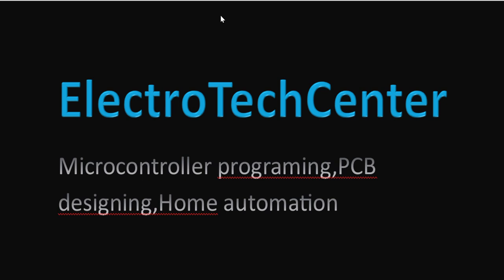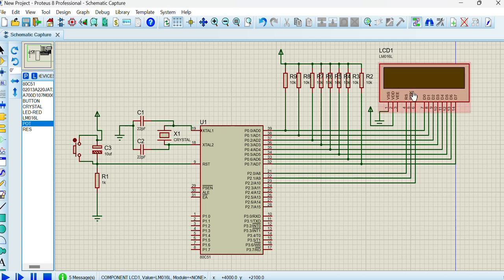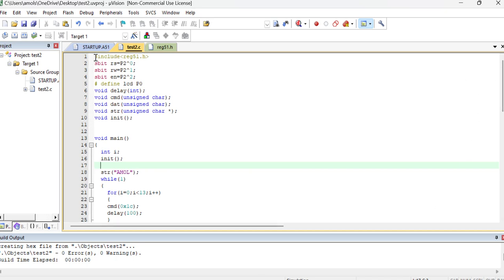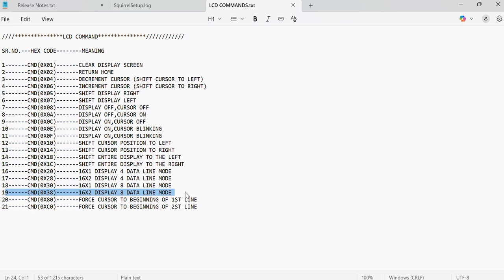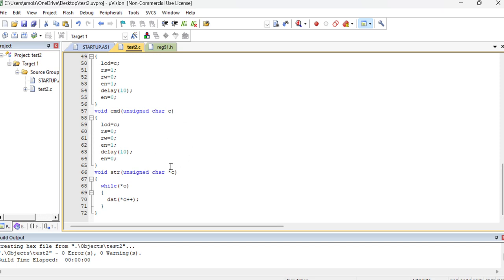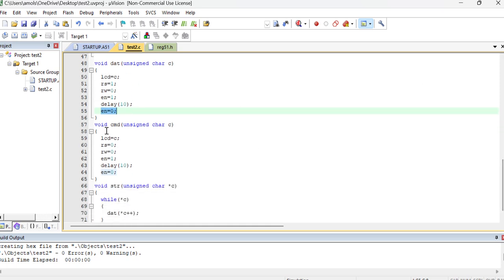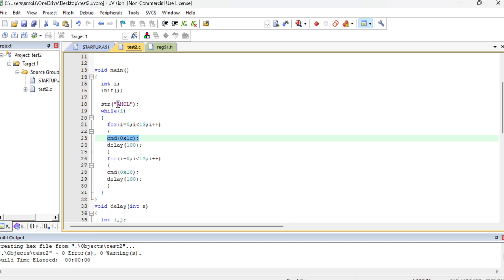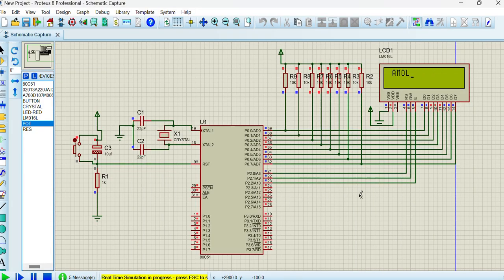3 How To Connect LCD 16X2 To 8051,Keil,Proteus.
In this tutorial you will learn how to program 8051 microcontroller for LCD(16*2) by using Keil software. You will also learn to simulate this circuit on proteus software.